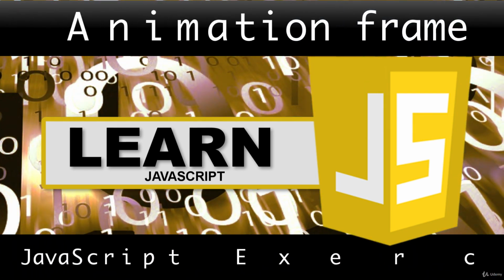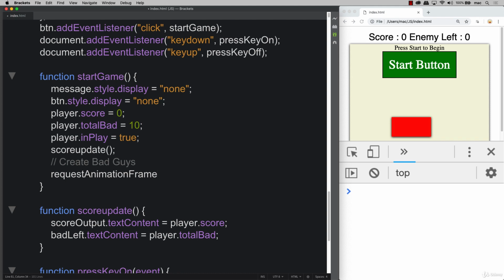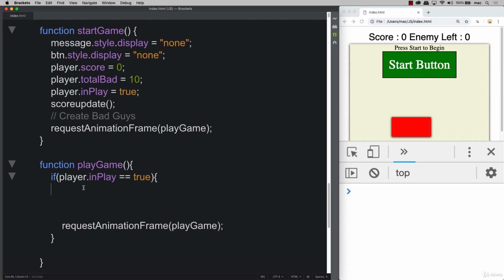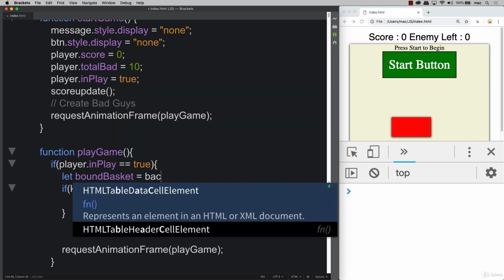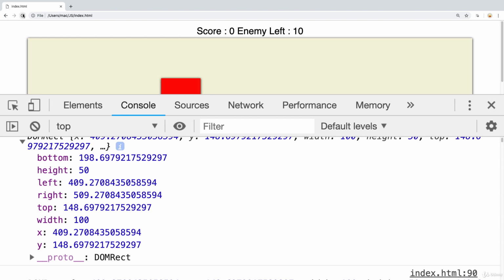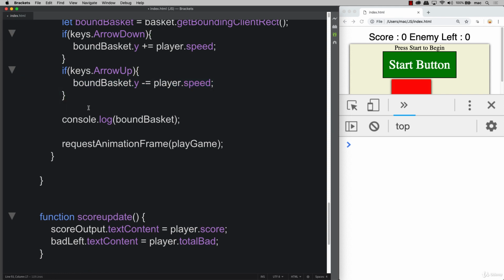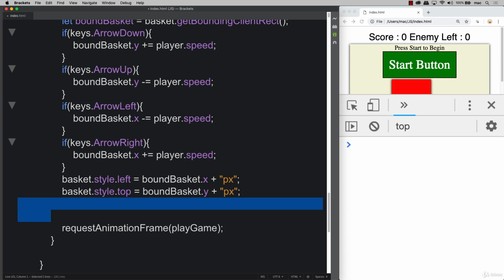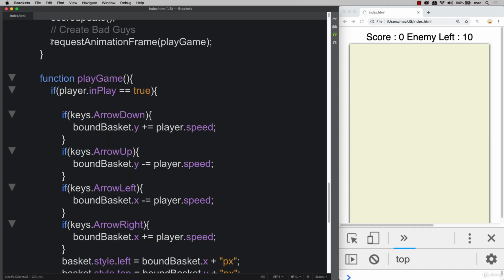55 Modern JavaScript 52 006 Add Animation frame